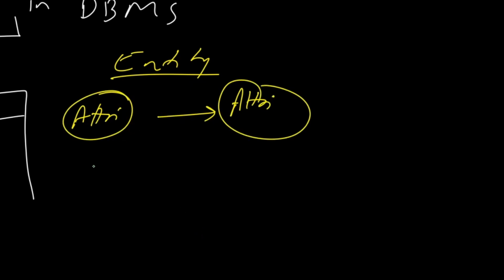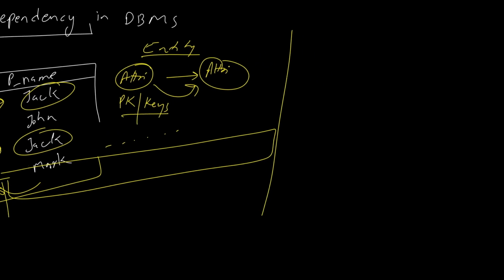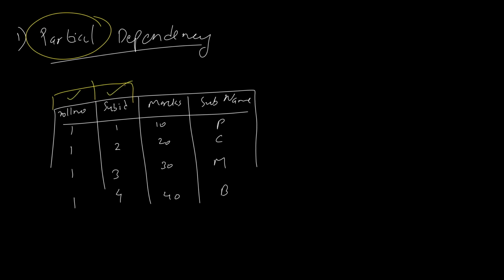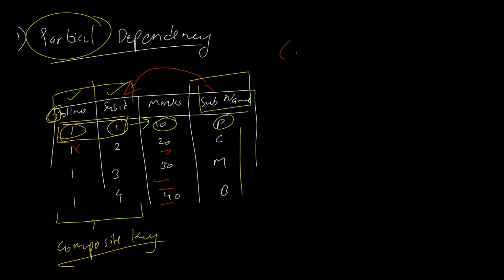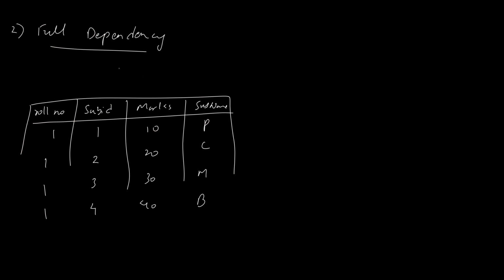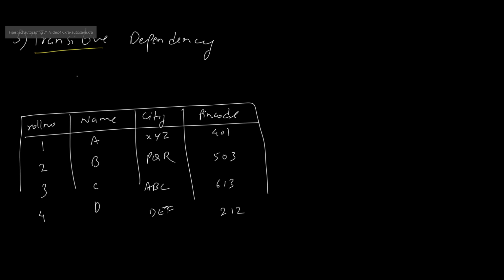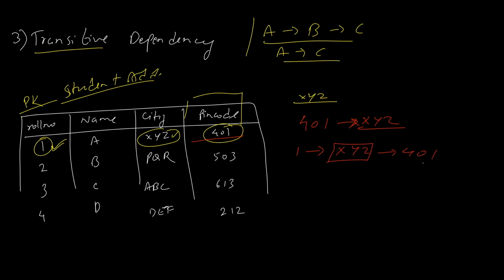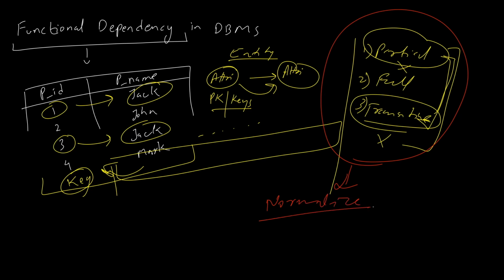Dependencies In DBMS You NEED to KNOW Before DESIGNING Database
In this video, we break down all the types of dependencies in DBMS — partial, full and transitive.

Learning about these dependencies will help you in looking for them and give you an idea of how your data would look like. without normalization.

Whether you're preparing for exams, interviews, or just brushing up on your database fundamentals, this clear explanation will help you master functional dependencies in relational databases with real-world examples.

This information is really needed to be rooted in you before you take a database design task in your hand, here we are explaining how you can identify a dependencies in your tables with which you eliminate and normalize your tables easily.